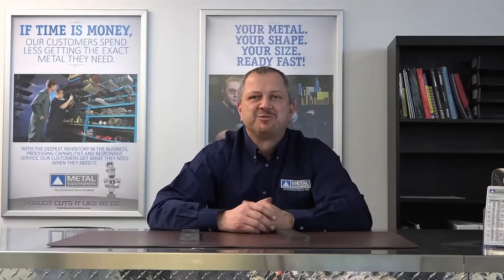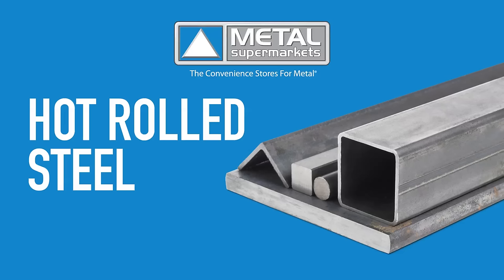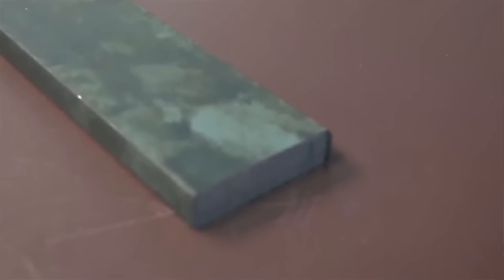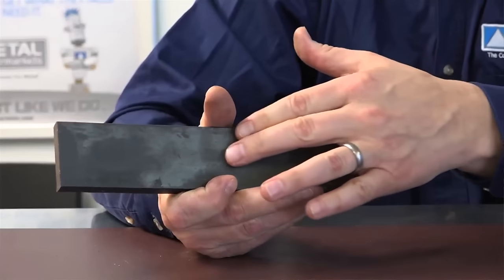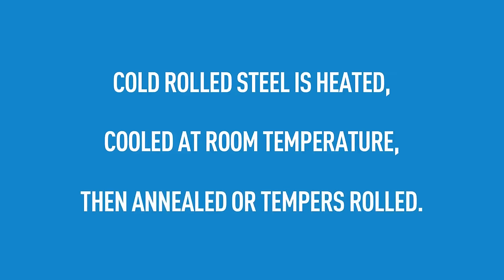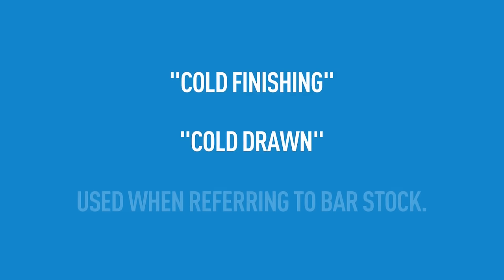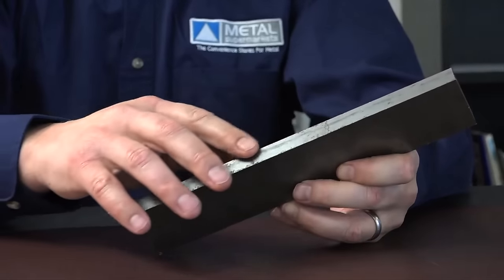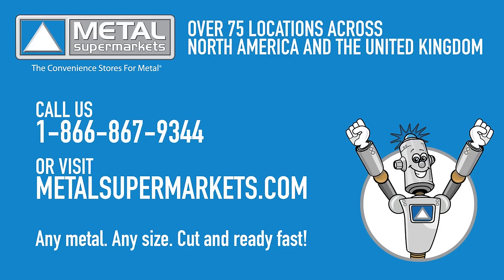The Difference Between Hot Rolled and Cold Rolled Steel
Customers often ask us about the differences between hot rolled steel and cold rolled steel. In this video blog, Operations and Development Manager Jason Jackson looks at some of the key differences between the two processes.